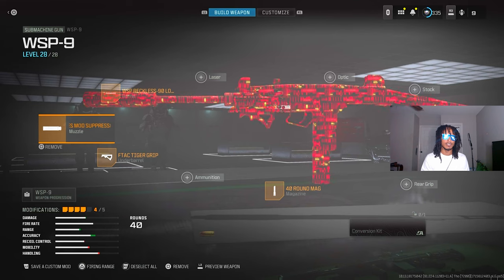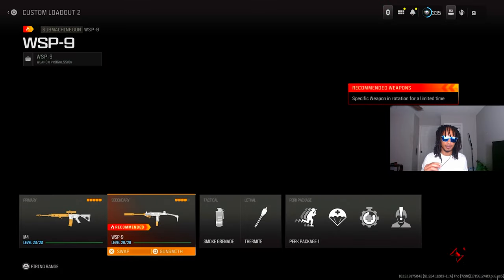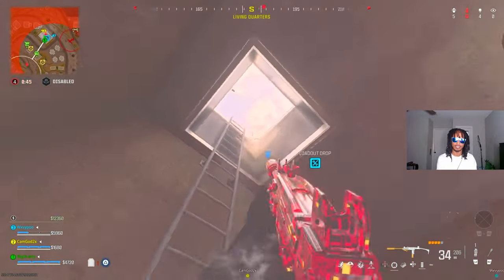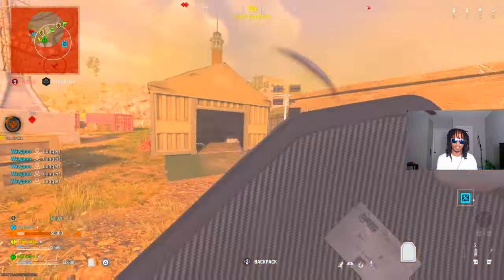THE WSP-9 IS META!!!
warzone callofduty modernwarfare3 Welcome to call of Duty Modern Warfare 3 if you enjoy this CALL OF DUTY gameplay leave a like comment subscribe and share and the next will be out ASAP have a great day thanks for watching
Also if you are an upcoming YouTuber or want videos edited for cheep hit my contact email at the bottom of the description